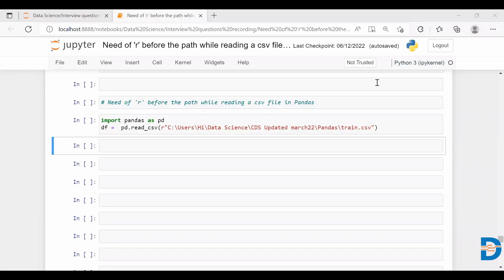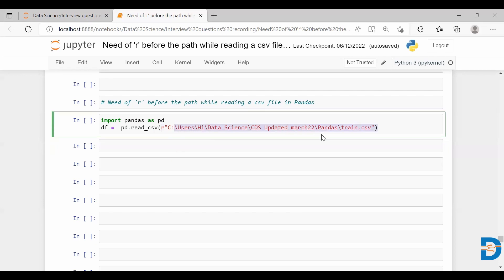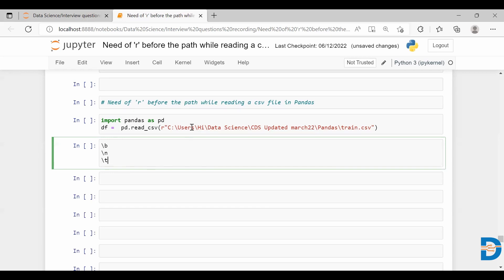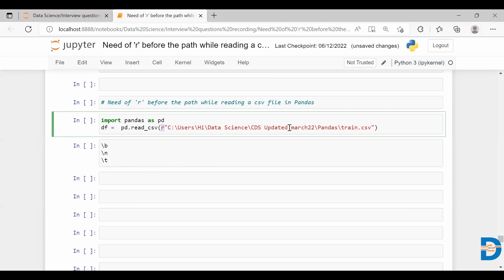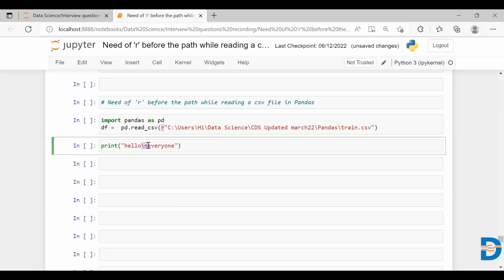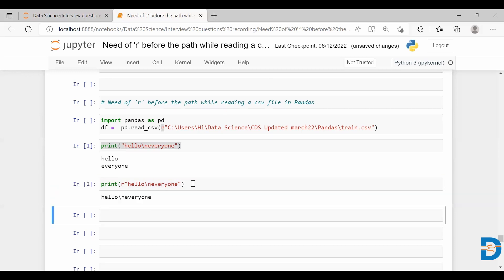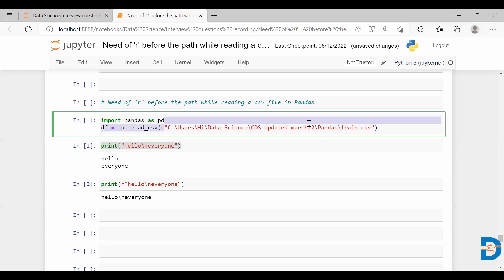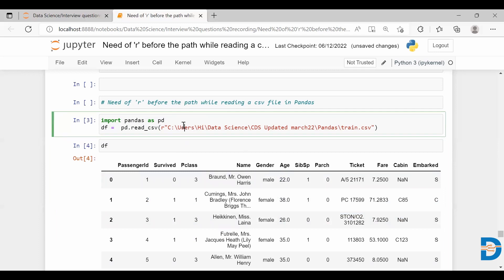Purpose of r while reading a csv file | Python Pandas Tutorial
Watch Video to understand the need of r in python pandas before the path while reading csv file with absolute path.